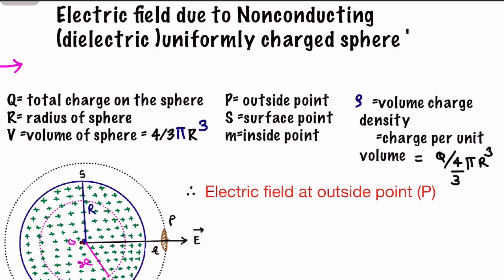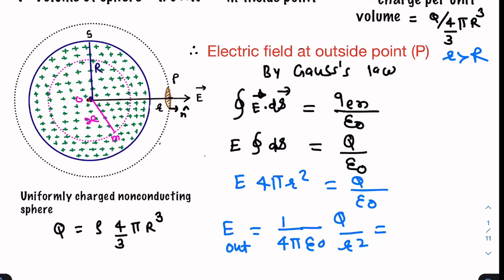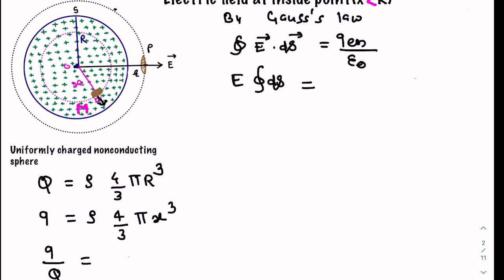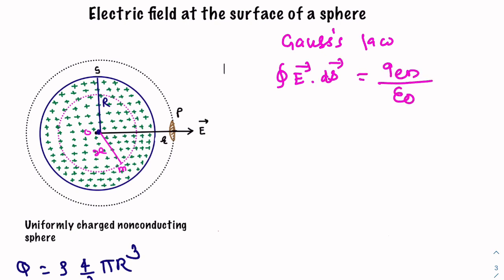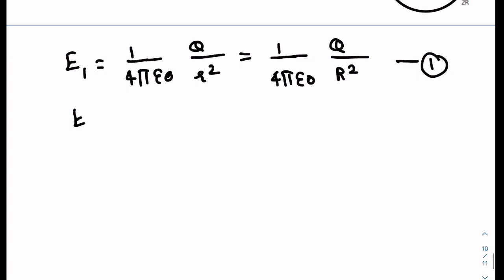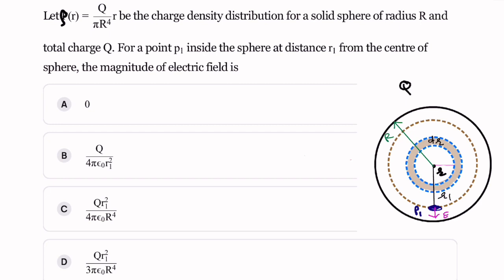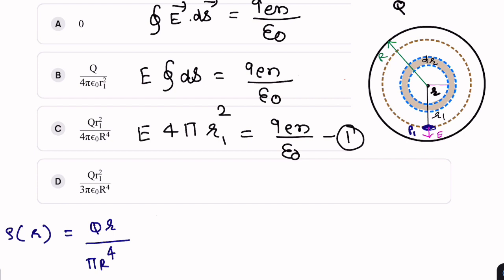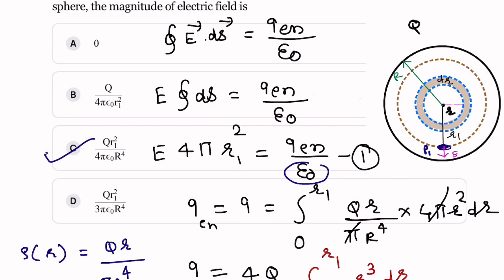(10) Electric field due to nonconducting uniformly charged (solid ) sphere (with 2 problems)